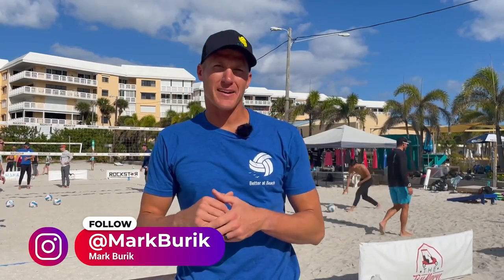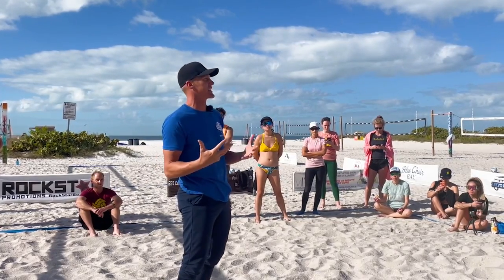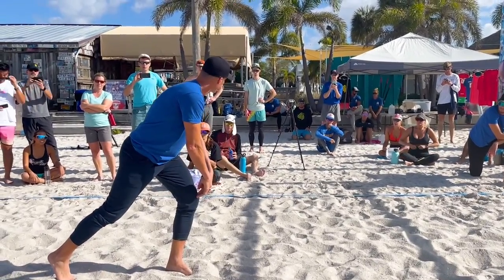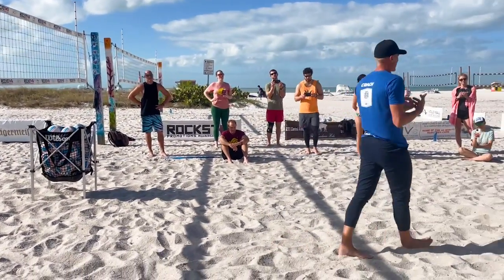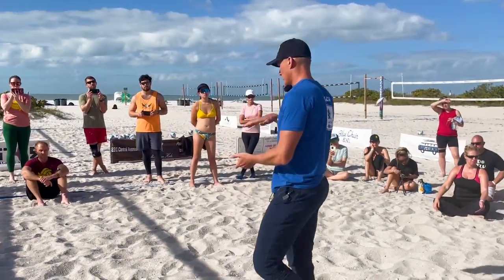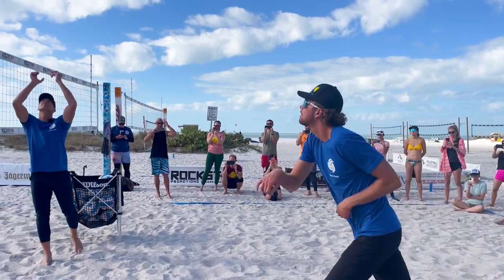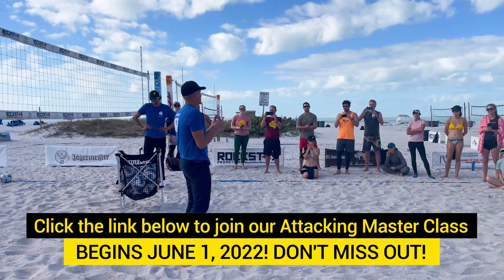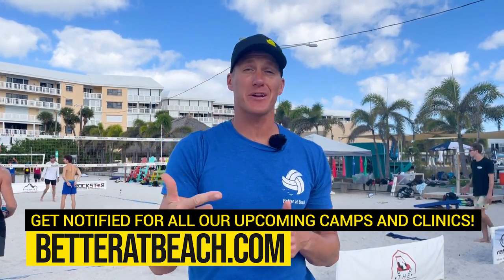Volleyball Spiking Tips - Jump Higher and Hit Harder